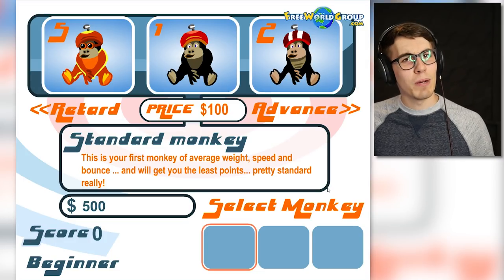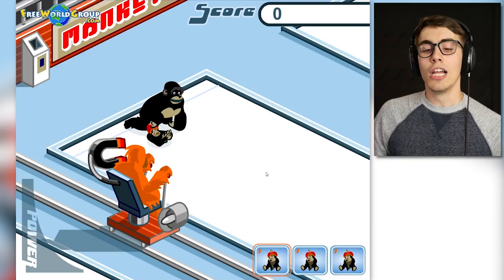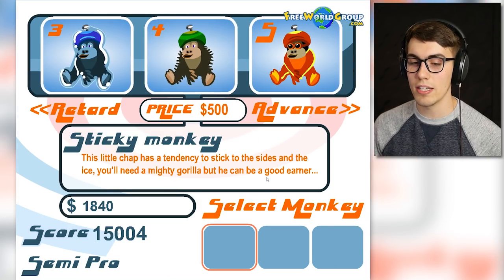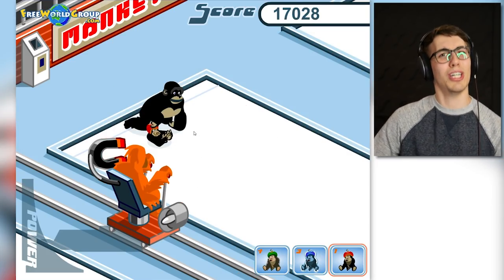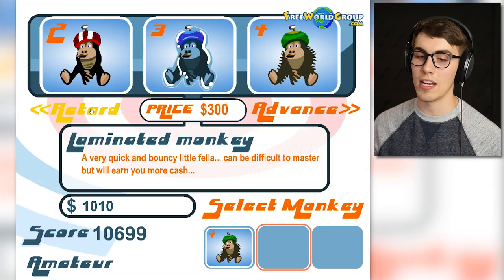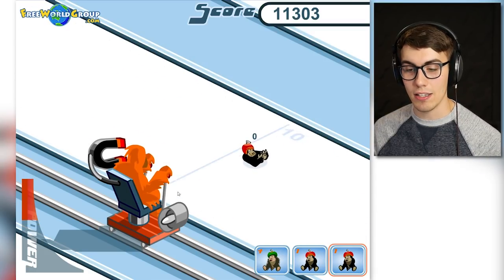THE WORLD'S GREATEST SPORT - Monkey Curling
Pick a monkey, throw a monkey, buy more monkeys!